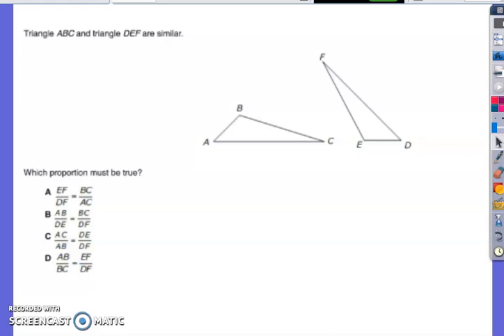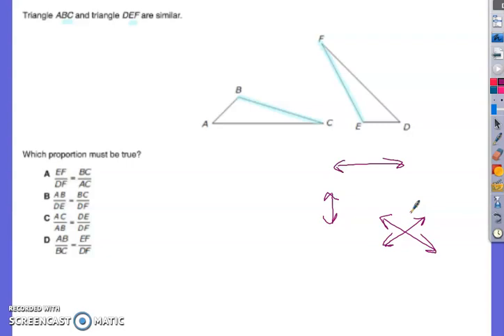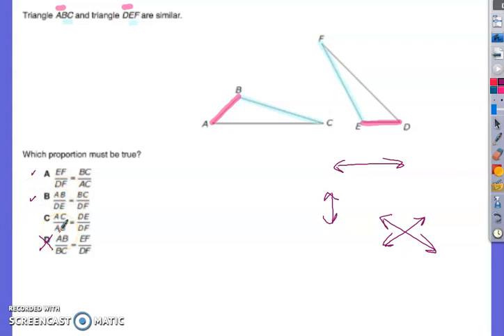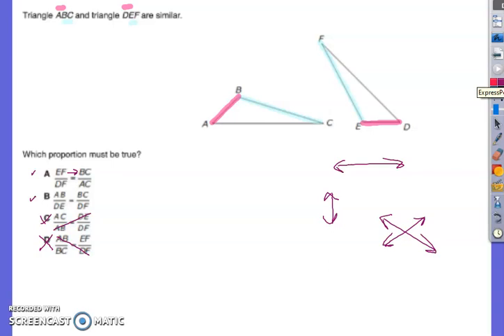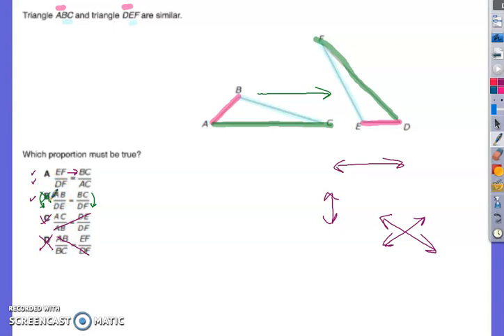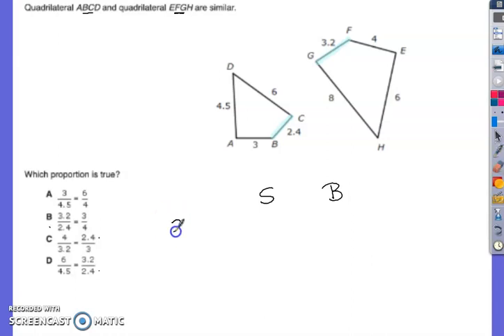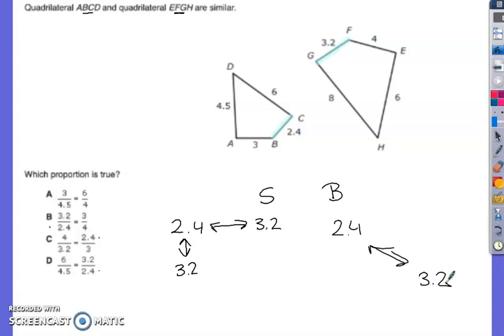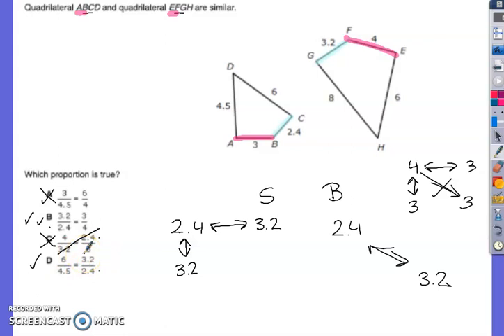Similarity with Proportions